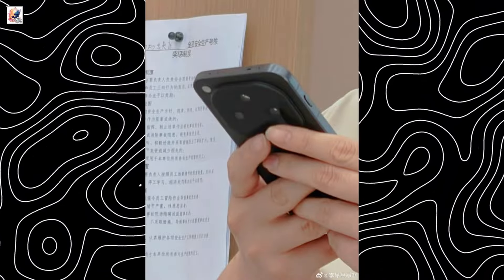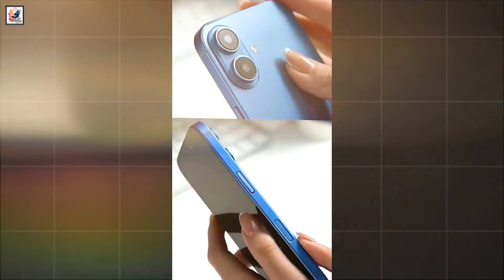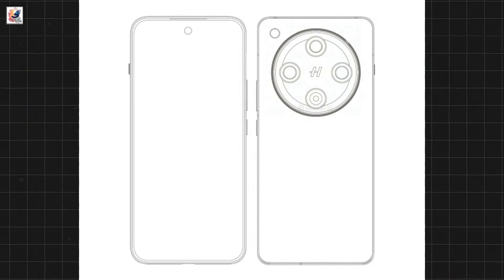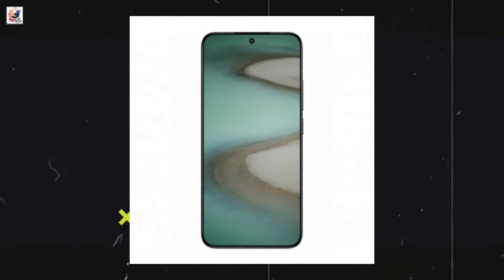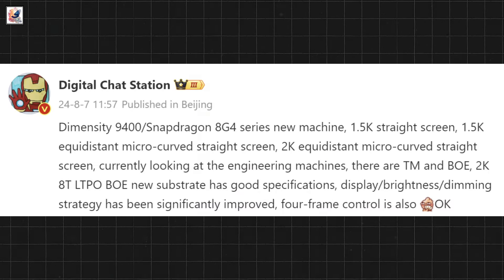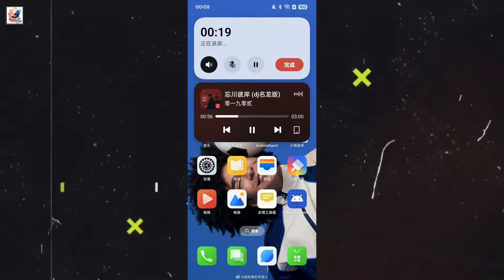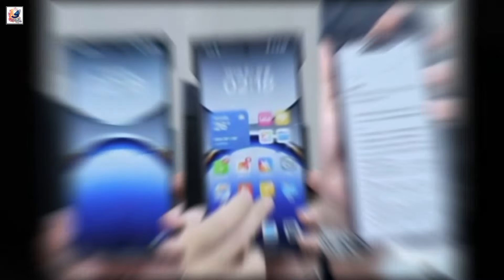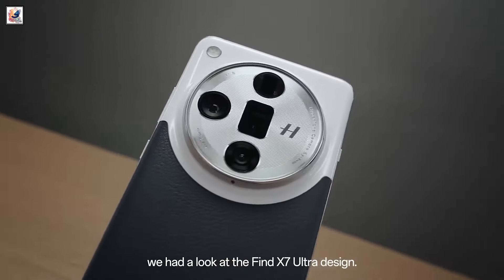OPPO Find X8 Hands on First Look - IT's finally HERE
in this video, about OPPO is gearing up to launch the Find X8 series in October of this year. OPPO Find X8 may be equipped with the Dimensity 9400 chipset. The X8 Ultra, which may feature the Snapdragon 8 Gen 4, Find X8 series may debut in the first quarter of 2025. A new leak, courtesy of tipster Digital Chat Station, sheds light on the camera setup of the Ultra variant. popular tipster Digital Chat Station, in a Weibo post, claimed that the Oppo Find X8 Ultra will sport four 50-megapixel cameras like the Find X7 Ultra, two of which will be periscope telephoto units. While DCS didn't mention what sensors Oppo will use for the Find X8 Ultra, DCS claimed the Oppo Find X8 Ultra is expected to exceed the 200-megapixel periscope telephoto's capabilities, meaning it could outperform the vivo X100 Ultra's 200-megapixel periscope telephoto camera in terms of zooming,Oppo Find X8 ultra to feature the Snapdragon 8s Gen 4 chipset. Its CPU's performance cores are expected to reach 4.2 GHz. We recently heard that the Oppo Find X8 will pack a 6,000 mAh battery, I hope you guys like and enjoy it.